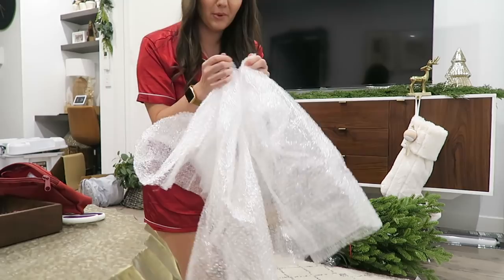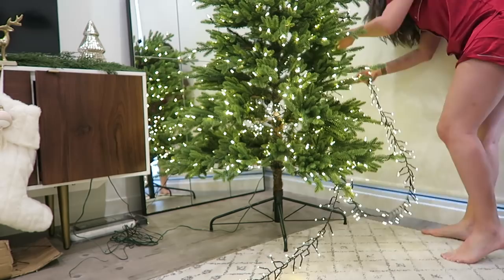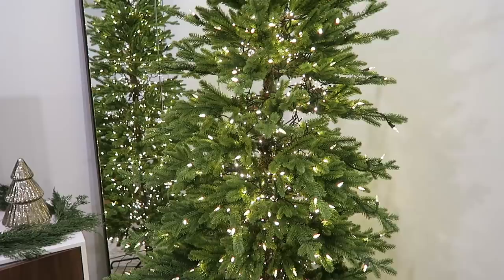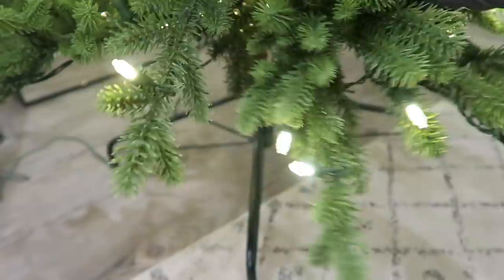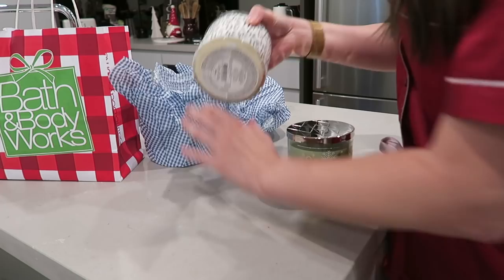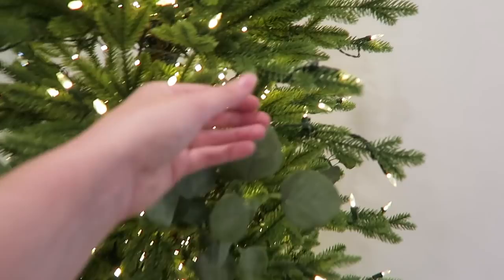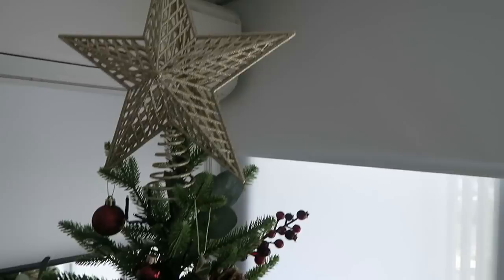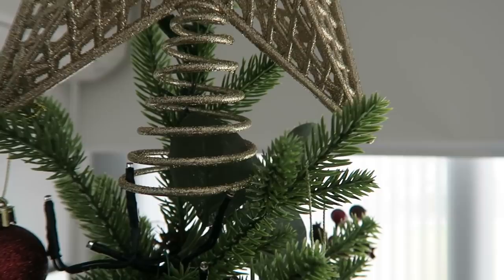TIPS FOR DECORATING YOUR CHRISTMAS TREE // Decorating my Balsam Hill Red Spruce Slim | Rachael Jade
I BUY A LOT OF MY CLOTHES FROM THE ICONIC

SHOP THIS VIDEO:
Red Spruce Slim ChristmasTree 225cm / 7.5'